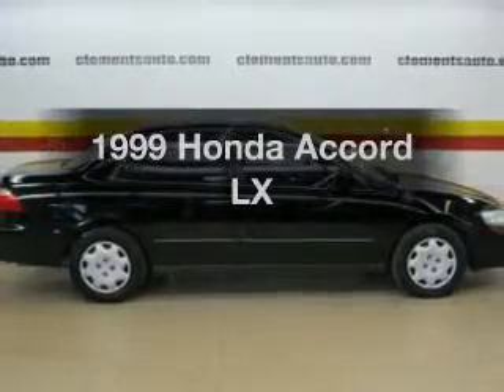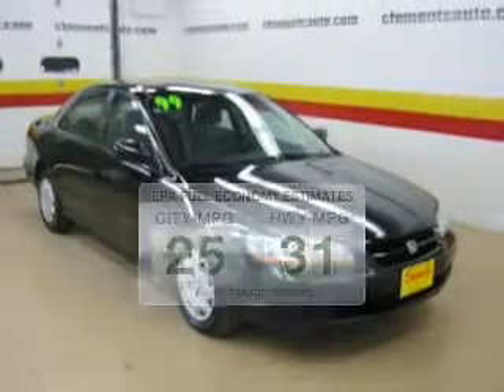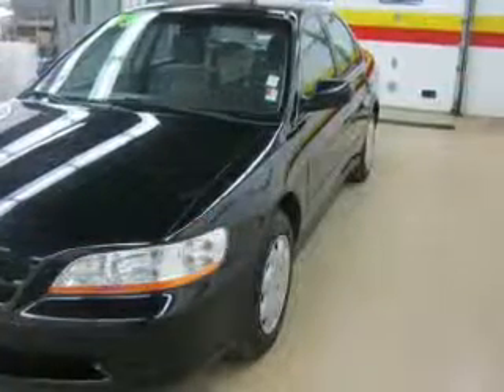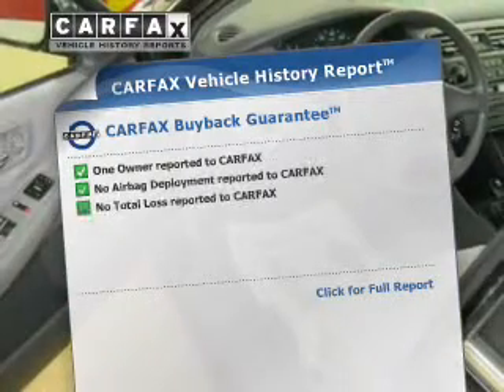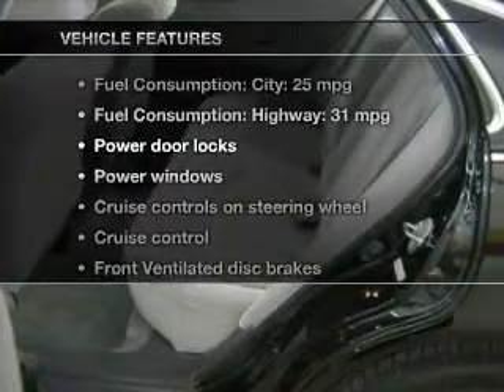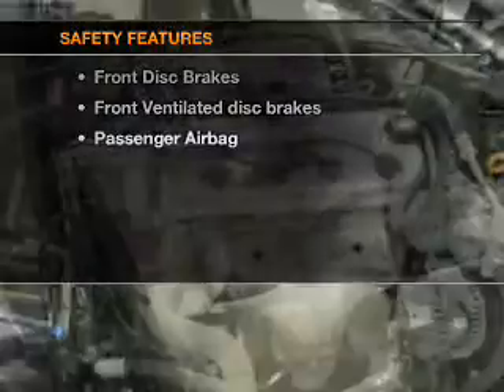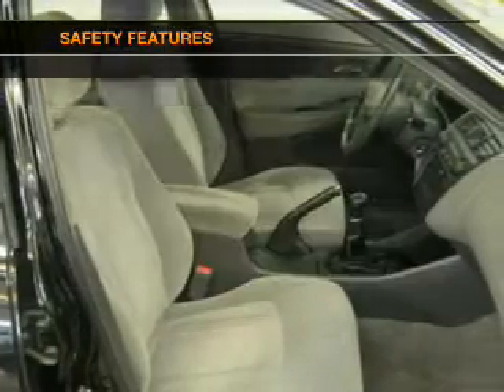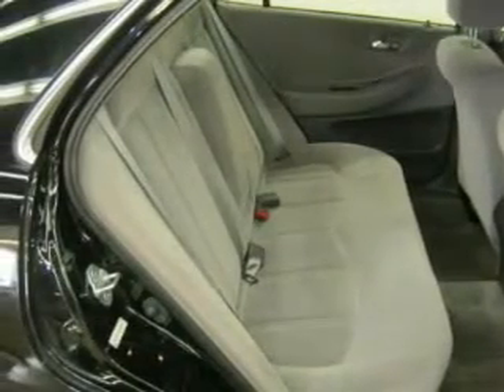1999 Honda Accord - Rochester MN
Year: 1999
Make: Honda
Model: Accord
Trim: LX
Engine: 2.3 liter inline 4 cylinder 16 valve
Transmission: 5-Speed Manual
Color: Flamenco Black Pearl
Mileage: 98078
Address: